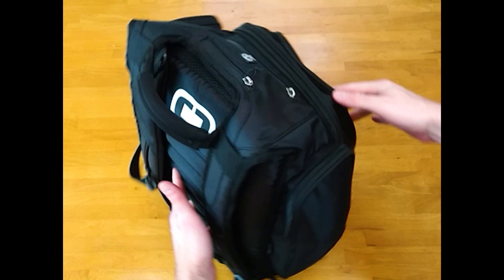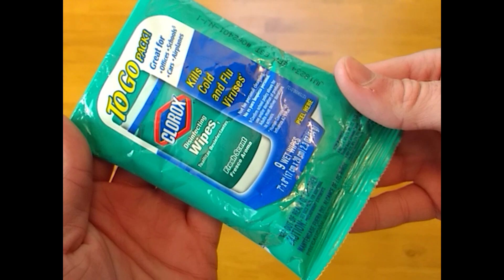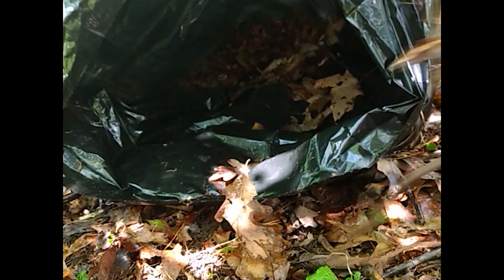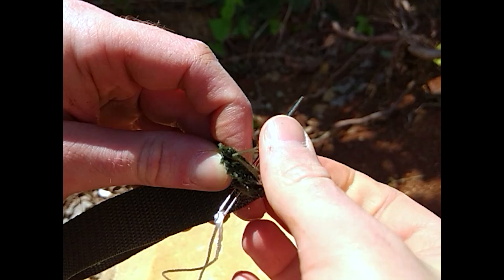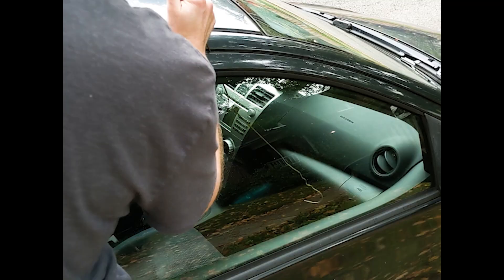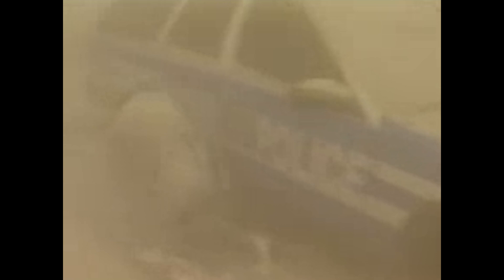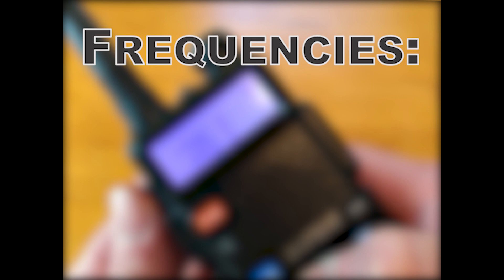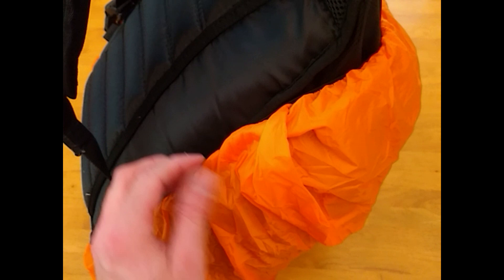My Urban Get Home Bag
Here's a quick tour of what I carry in my urban Get Home Bag.

BAG
-Ogio Metro

FIRE
-Exotac Lighter Sleeve
-UCO Stormproof Matches
-Tea lights
-Ferro Rod
-Tender Quick Tabs
-Sterno Canned Heat

MEDICAL
-CAT Tourniquet (IMPORTANT: Only buy this from North American Rescue, NOT Amazon)
-Nitrile Gloves
-Trauma Sheers
-Mylar blanker
-Hyfin Chest Seals
-ACE bandages
-Bandaids
-Gauze
-Alcohol Prep Pads
-Super Glue
-Mole Skin / Leukotape
-Goldbond Body Powder
-Glucose Tablets

LIGHT
-Glow Sticks
-Head Lamp
-Streamlight Flashlights
-Nite Ize Light Stick

SANITATION/PREVENTION
-Hand Sanitizer
-Sun Screen
-DEET Insect Spray (Research safety)
-Clorox Wipes
-Hygiene kit (Soap, brush, tooth paste, wipes)

FOOD/WATER
-Clif Bars
-Sawyer Mini
-Iodine Tablets
-Tea Bags
-Silcock Key

ADMIN
-Pen
-Sharpie
-Lens Wipes
-Prescription Sunglasses
-Chapstick (Vids of many uses?)
-Folding Scissors

MULTITOOL
-Leatherman Charge

FIREARM
-M&P Sheild 2.0
-Holster
-Mag Holster

REPAIR
-Cable Ties
-Electrical Tape
-Flat Duct Tape
-Sail Needle
-Safety Pins
-Kevlar Cordage

SHELTER
-50' Paracord
-Climbing carabiner
-Guy Lines
-Tent Stakes
-Poncho
-Contractor Bags

NON-DESTRUCTIVE ENTRY
-PVC Shelf Liner
-Hanger
-Lockpick Set
-Decorder
-Jiggler
-M1 Bump Key
-Tooth Picks
-16mm Film
-Wire
-Hoswar Portable Lock

-Work Gloves
-Hat
-Bandana
-N95
-Safety Glasses

NAVIGATION
-Map
-Baseplate compass
-Camp waterproof spray
-Ranger Beads

COMMUNICATIONS
-Baofeng UV5r
-Big battery
-Barrel Adapter
-Ear Piece
-Charging Cables
-Power Pack

CLOTHING
-Space saver bags
-Undies
-Shirts
-Wrangler Outdoors Pants
-Fleece
-Vibram Hotweather Combat Boots
-Rigger's belt
-Wool Socks
-Rain coat

FURTHER VIEWING AND READING

Medical
Being a career medical professional with years of experience in pre-hospital and hospital
environments, I don't think a list of videos will be enough to prepare you. You simply can't
learn what you need from Youtube, when it comes to Medical skills. Do yourself a
favor and start with a Basic First Aid/CPR class. Since alot of the folks who teach them
don't have much real-world medical experience, reach out to your local EMS agency and ask if
they offer or could recommend someone who offers a solid First Aid class. Then work your way
up with a Wilderness First Aid or Wilderness First Responder course.